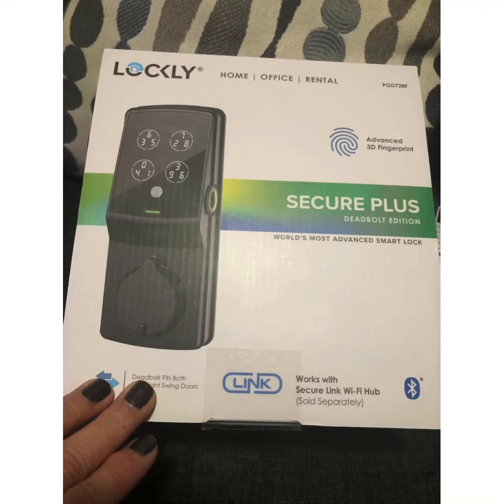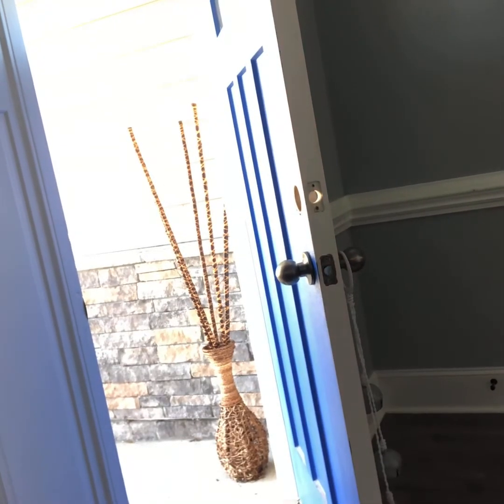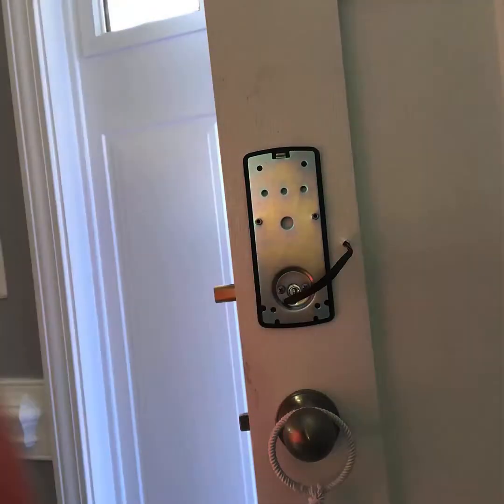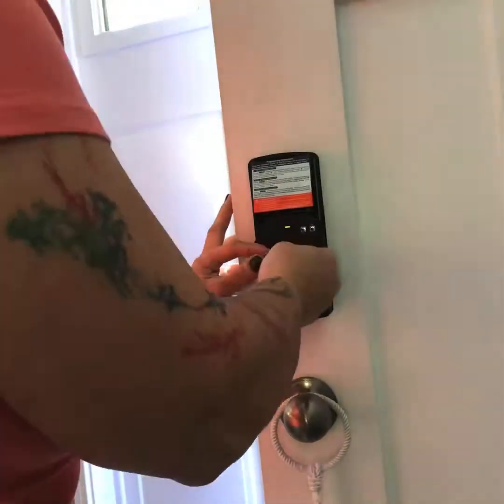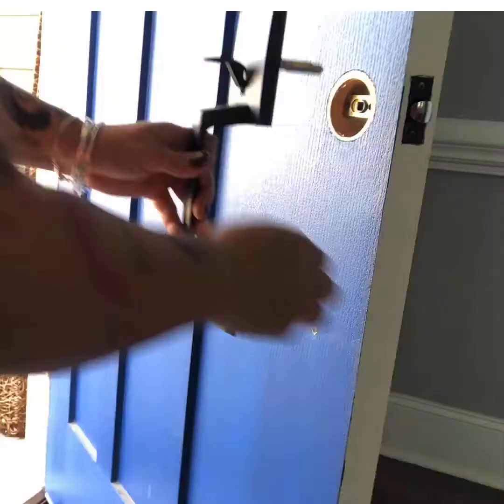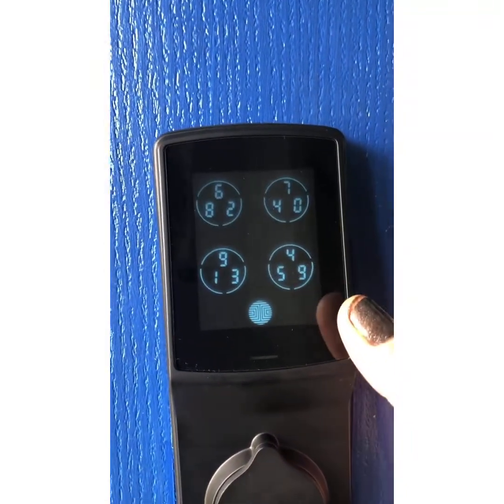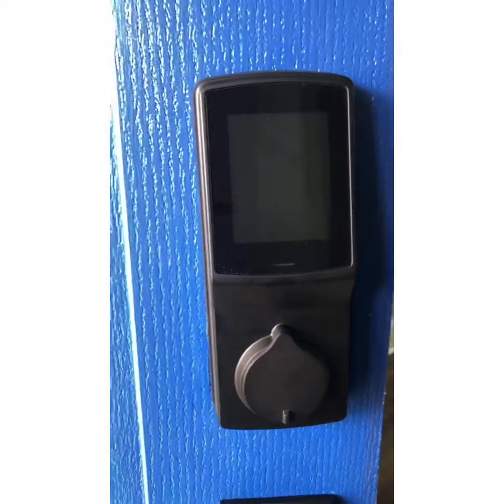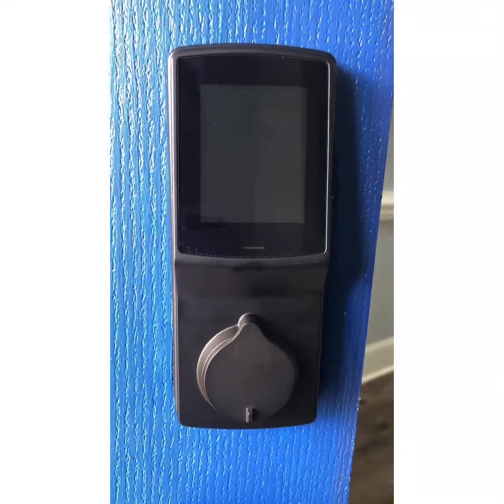installing a Lockly Secure Plus deadbolt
I love this LOCKLY lock! and it was so easy to install myself. The package offers a 3D installation video as well as written instructions. I forgot to take a "before" picture of my front door - but trust me - this lock makes it look 100% better!